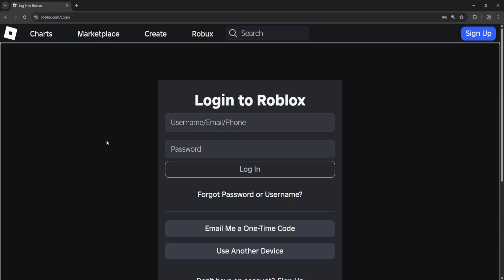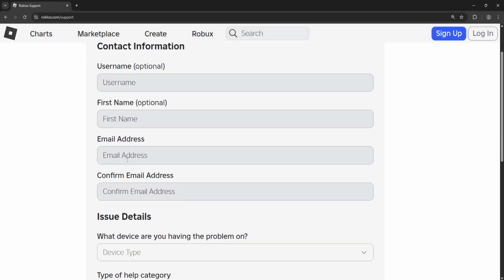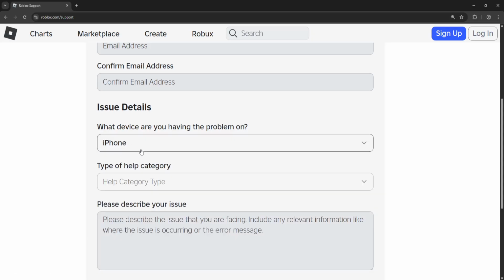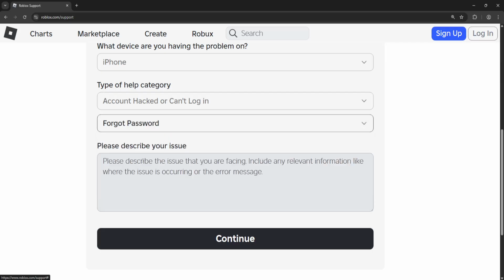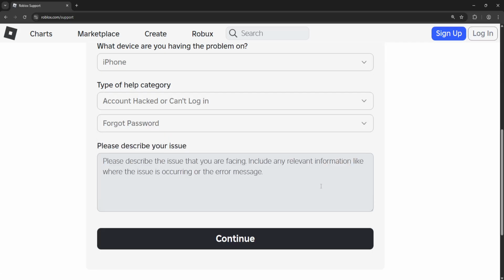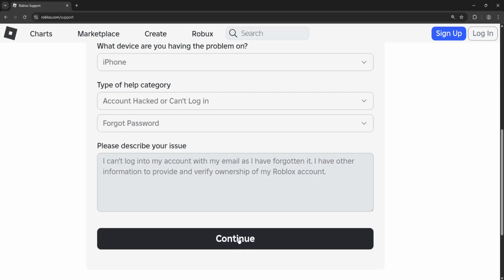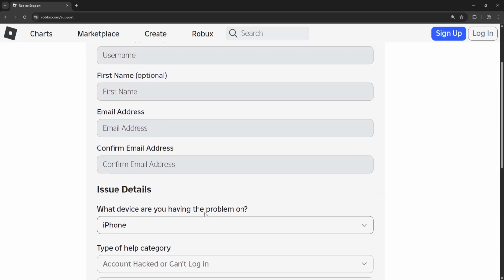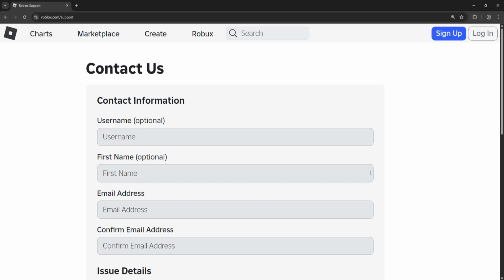How To Get Roblox Account Back Without Email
In this video I show you how to get Roblox account back without email.